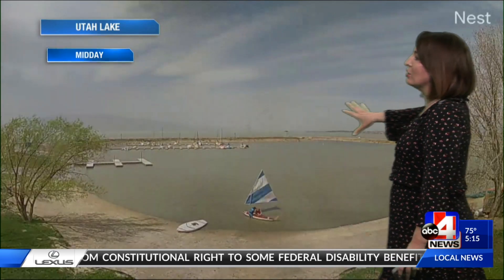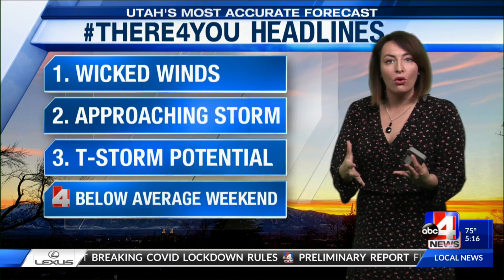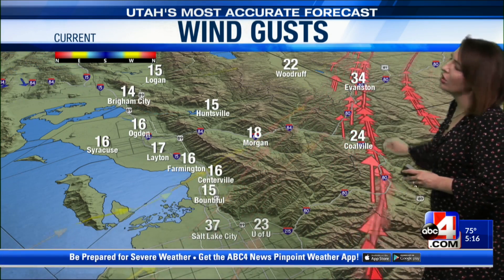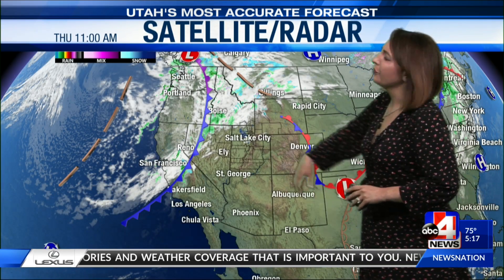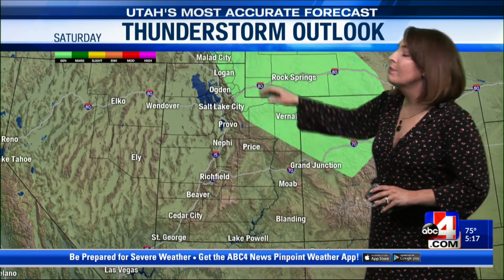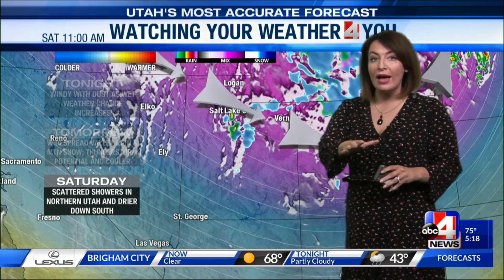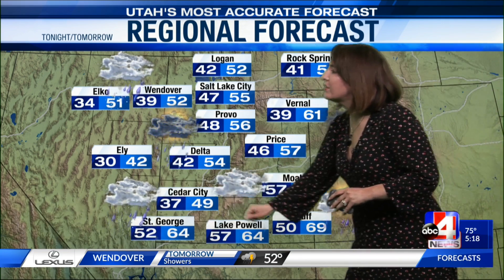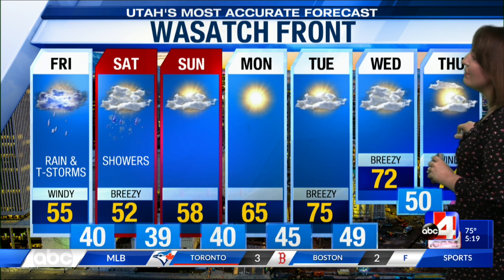Utah's Most Accurate Forecast with Chief Meteorologist Alana Brophy